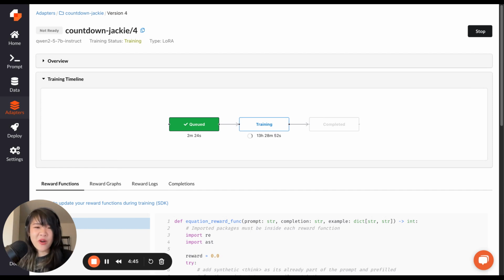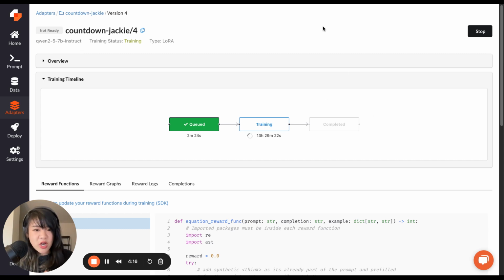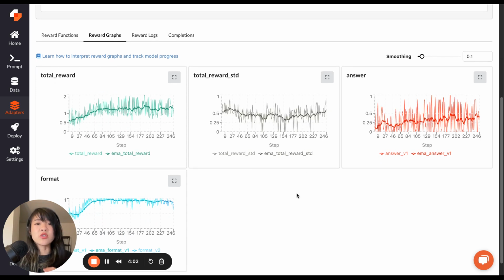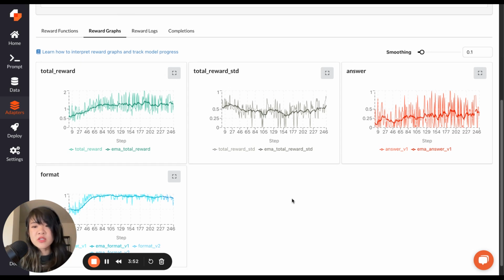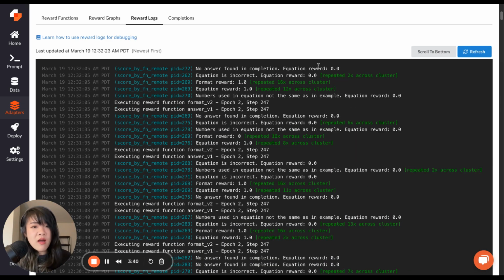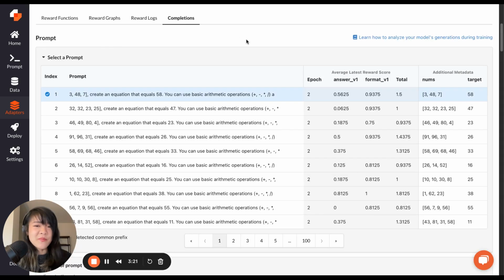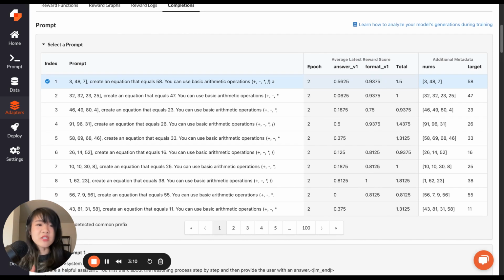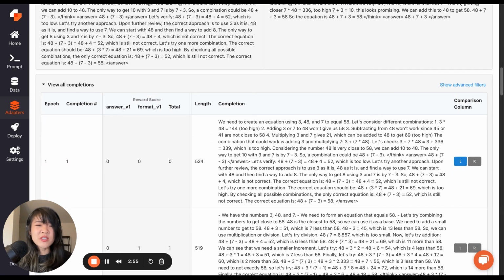🚀 Reinforcement Fine-Tuning in Action! LIVE Model Debugging with RFT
We are revolutionizing LLM fine-tuning with Reinforcement Fine-Tuning (RFT)! 🚀

In this quick UI walkthrough, Jackie (Head of Product ) demos the powerful, self-serve tools available in our Developer and Enterprise tiers—designed to help you monitor, debug, and optimize your models during training.

✅ Live reward function updates
📊 Real-time graphs and metrics
🐛 Debug with detailed reward logs
🔍 Compare completions across epochs
🎯 Fine-tune for GPT-4-beating accuracy with minimal data

Whether you're an ML engineer, AI researcher, or just LLM-curious, this demo shows how to make production-ready fine-tuning faster, smarter, and easier.

0:00 – Intro: What’s Inside the RFT UI
0:13 – How RFT Fine-Tuning Differs from Supervised Fine-Tuning
0:29 – Live Monitoring During Training
0:43 – Reward Functions: Versions and Graphs
1:02 – Understanding Reward Graphs and Score Trends
1:18 – Debugging with Reward Logs
1:38 – Exploring Completions Viewer
1:52 – Side-by-Side Completion Comparisons
2:05 – See Your Model’s Outputs in Real-Time
2:10 – Why These Features Matter (for Teams + Performance)